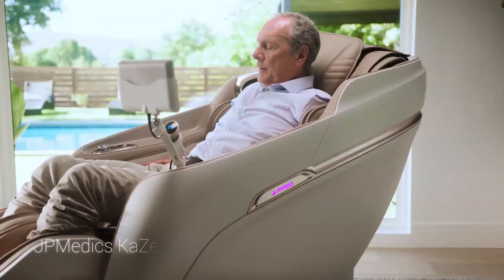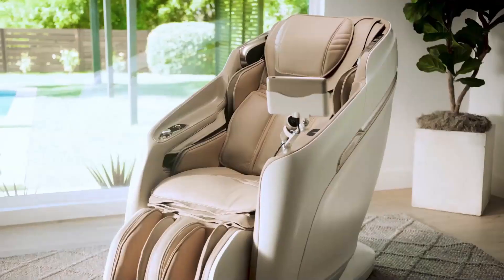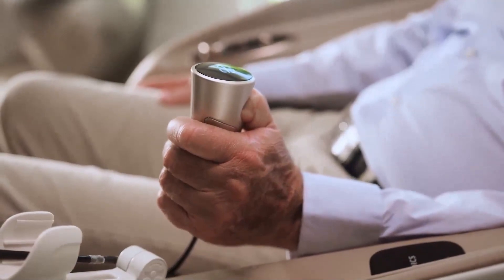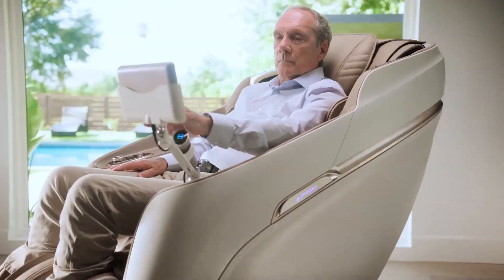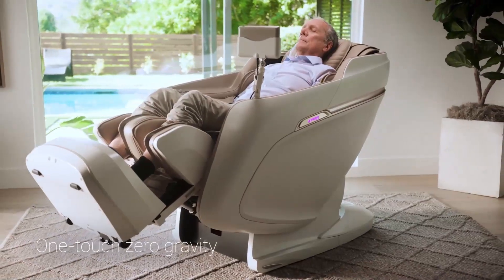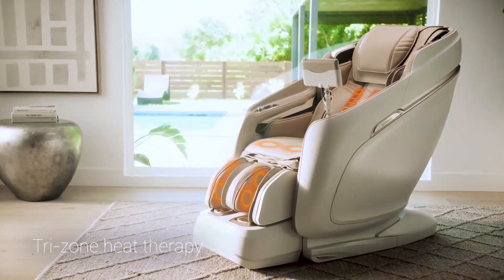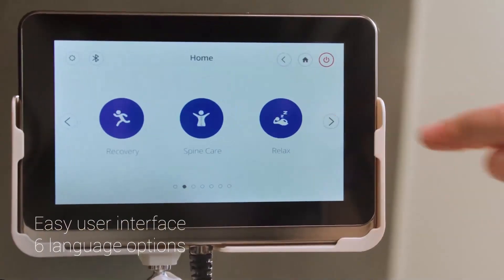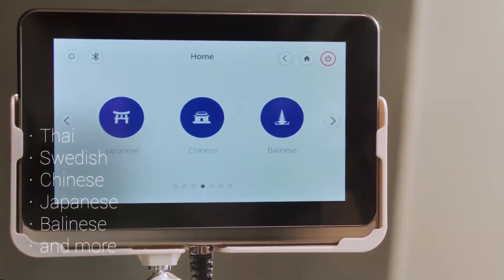JPMedics KaZe Massage Chair - Made in Japan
The JPMedics KaZe Massage Chair is arrayed with benefits such as 4D Massage Mechanism, Chair Doctor Powered by AI, Lumbar Heat Therapy, & Zero Gravity Recline!

The JPMedics KaZe is comes with Triple Action Shiatsu Foot Massager provides rotational massage, rejuvenating tired arches and soles, ensuring a life-like massage experience from toe to heel.

The KaZe Massage Chair also has spot massage feature, enabling the user to concentrate the massage on a specific point between their neck and buttocks for a finely adjusted, deep tissue focus.

The KaZe is also  equipped with User-friendly Touch Screen Controller, Wireless Charger, and Extendable Legrest, among many other benefits.

PrimeMassageChairs.com is an authorized dealer for JPMedics massage chairs. We offer as low as 0% APR Financing to qualified buyers, 6 Month Low Price Guarantee, and Free Standard Shipping with every massage chair.

Topic: JPMedics KaZe Massage Chair